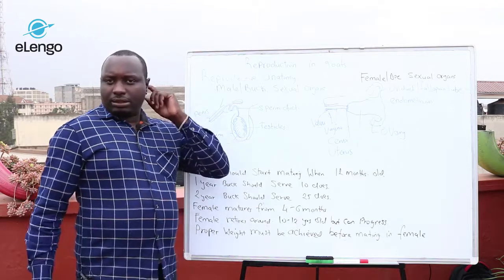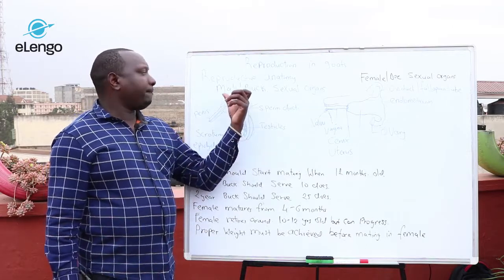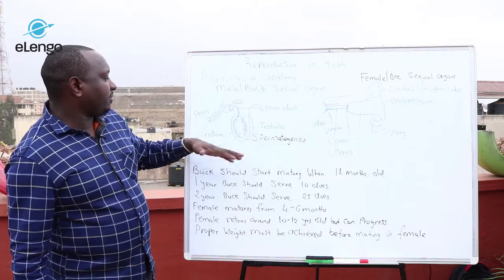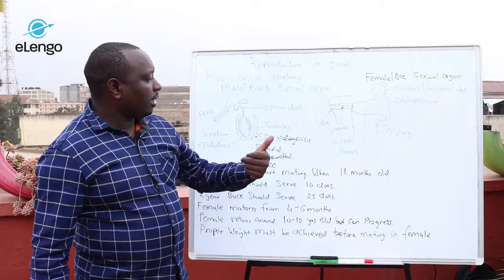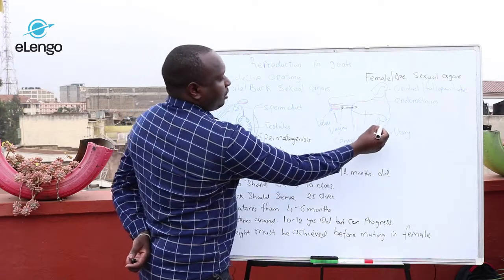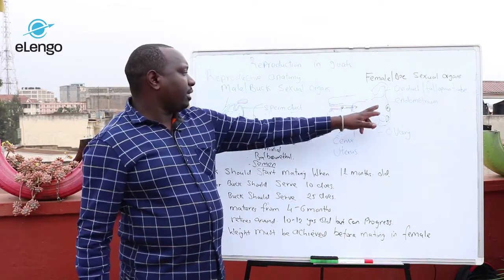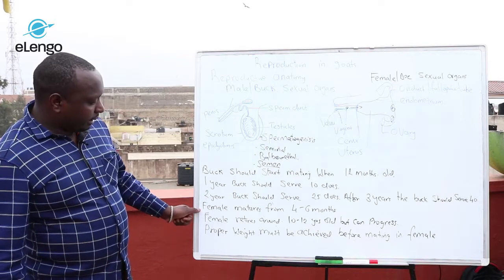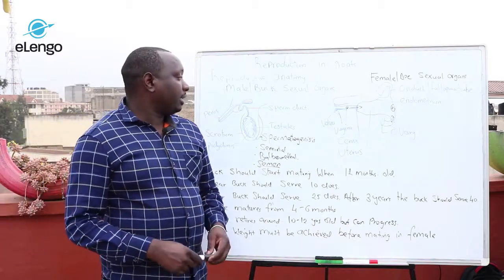Dairy Goat Farming (Lesson 4) - Reproduction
Dairy goats reach sexual maturity at 4 to 5 months of age. Young goats should be bred at the age of 7 to 10 months. Learn about the gestation period of dairy goats, among other vital information on dairy goat reproduction.